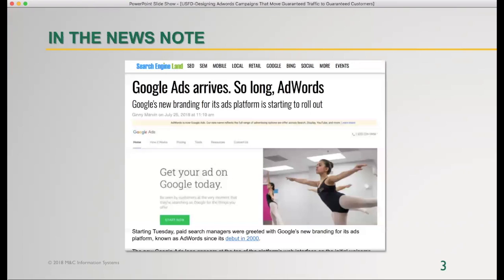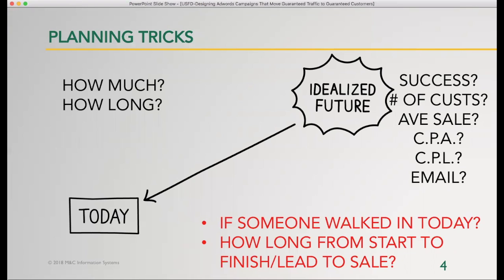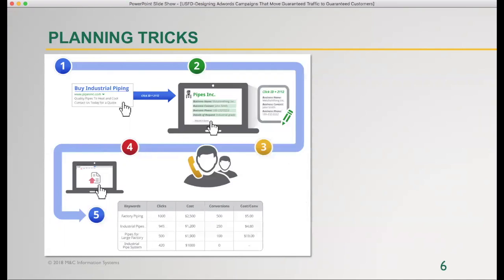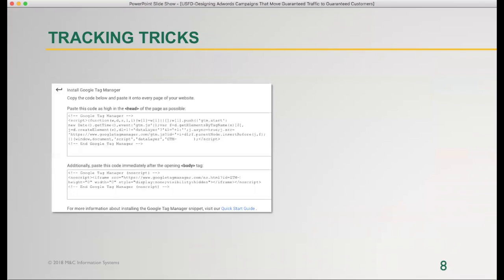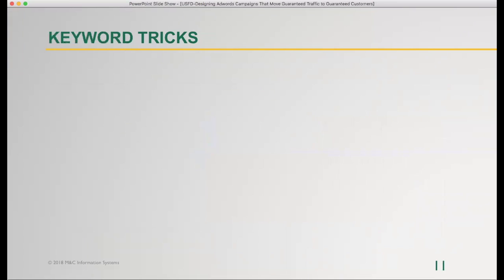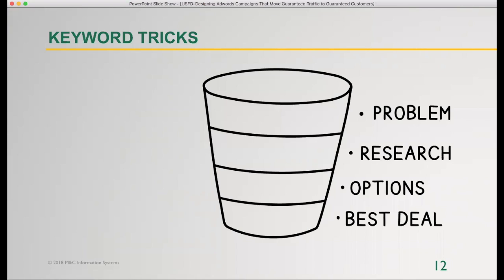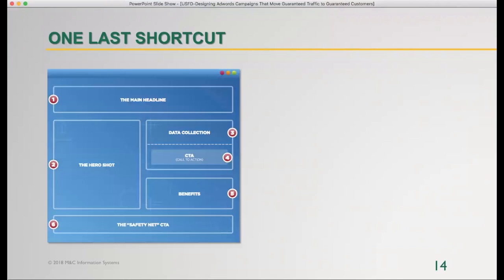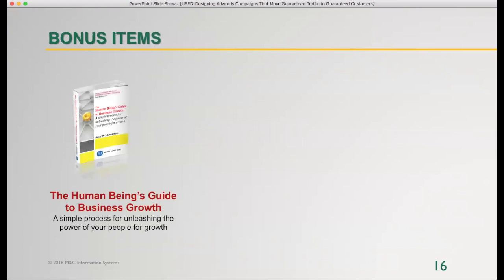US Farm Data: Designing Google Ad Campaigns for Ag Leads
US Farm Data Webinar: Designing Adwords Campaigns that Move Guaranteed Traffic to Guaranteed Customers
Description
You pick a group of phrases, design an ad, tell Google where you want the searchers to go, hand over a credit card, and boom! Instant website traffic. What could go wrong?

Advertisers tell us, "It's too expensive." "It doesn't work for us." "It's just too complicated." We get it. We've been there too.

In this webinar we'll talk about the lessons we've learned from spending and managing millions of dollars of Adwords spend over the years. At times, we have been the ones saying it’s too expensive, it may not work for us, and asking why is this so complicated?

Join us on Wednesday, the 10th of October at 11 AM for the latest edition of our Lead Generation Series, Designing Adwords Campaigns That Move Guaranteed Traffic to Guaranteed Customers.

Attendees can expect to walk away with:

● Insights from an actual campaign in progress
● Connecting the dots for customers
● Strategic marketing vs tactical marketing distinctions
● A common sense approach to sourcing keywords on other's websites
● How customers signal intent and how you can use that for better website content